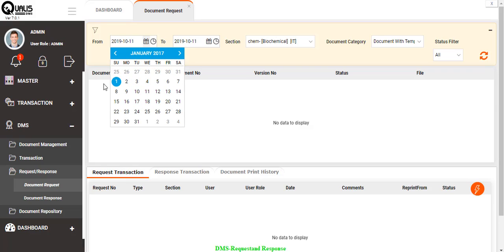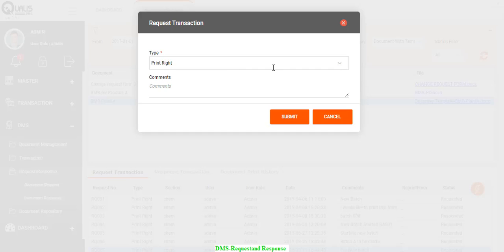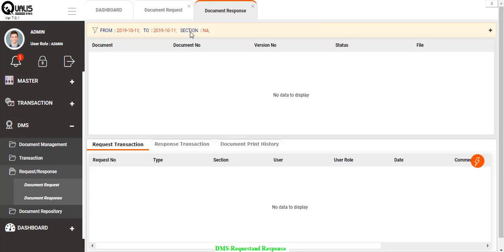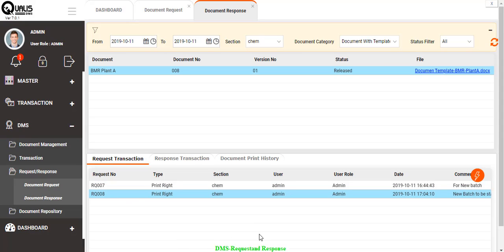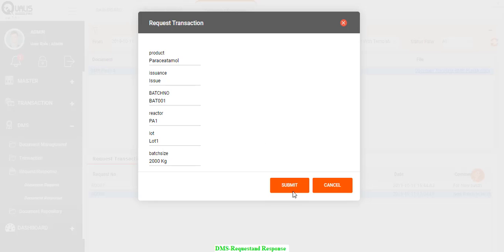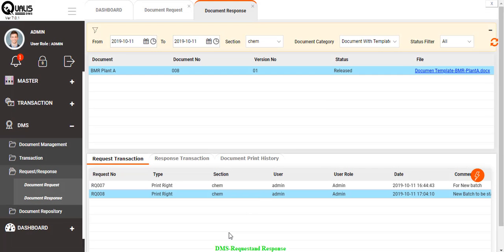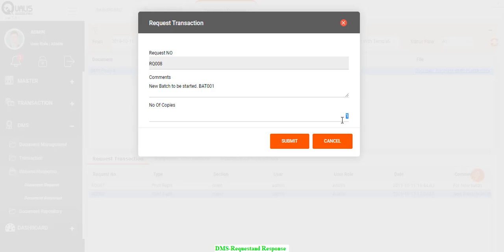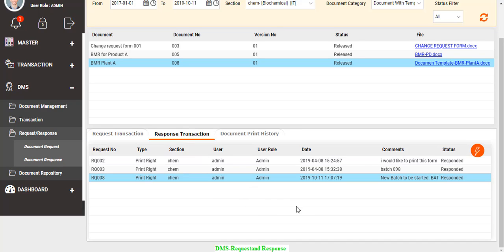Qualis DMS Product Demo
Qualis DMS Product Demonstration